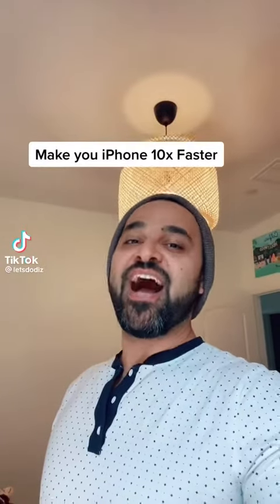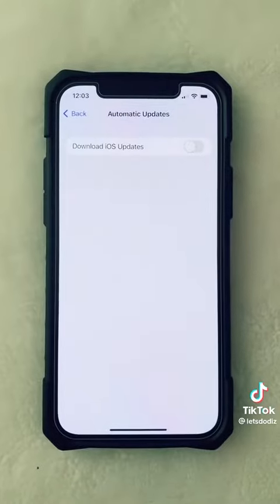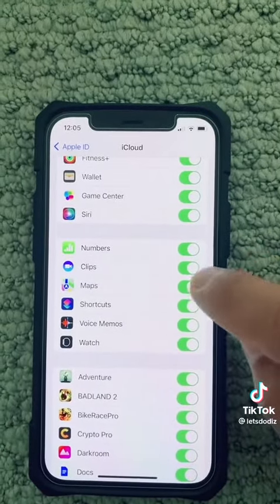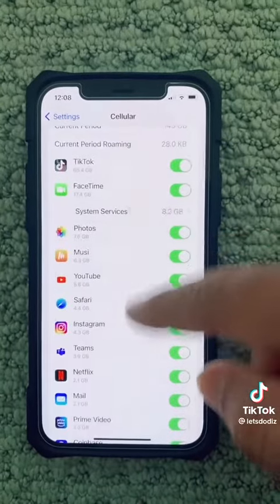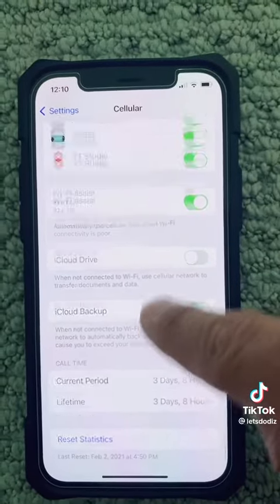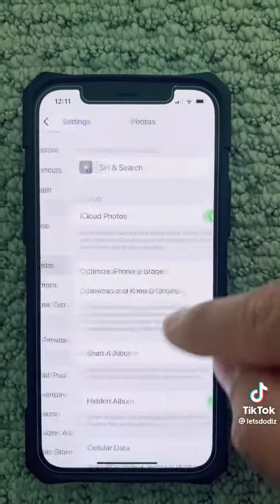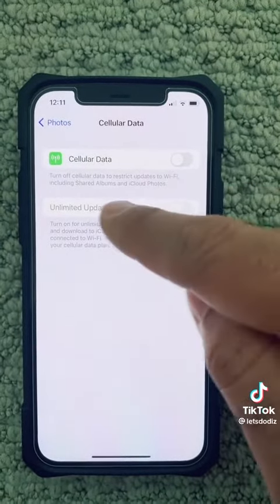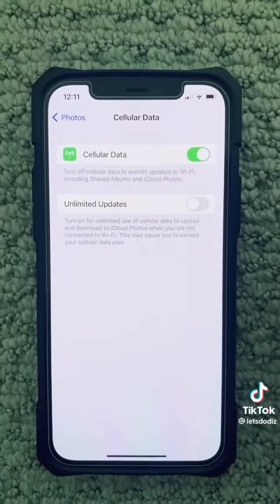How To Make Your iPhone 10x Faster